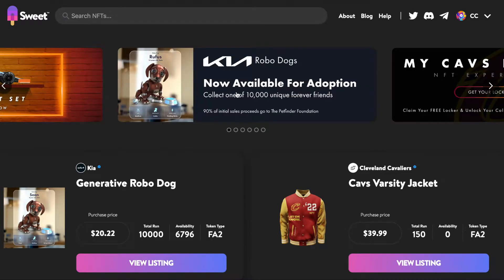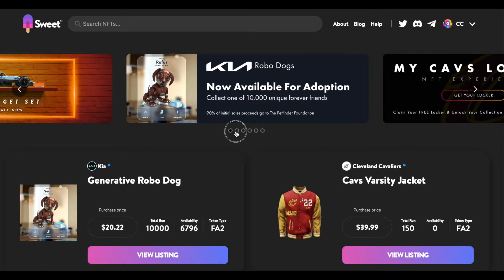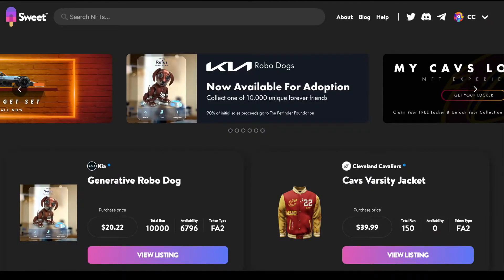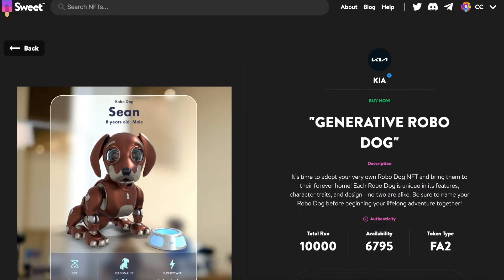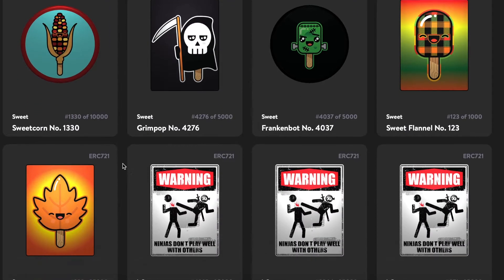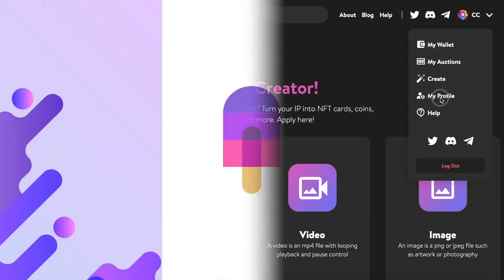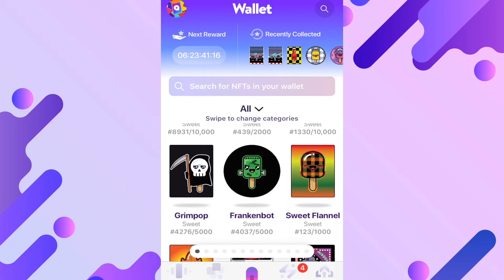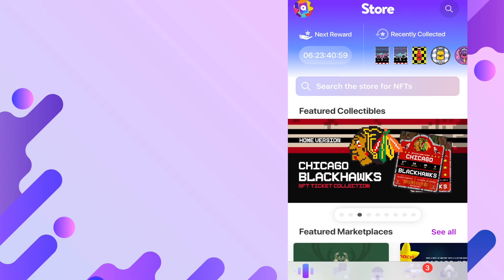Sweet.io NFT's Tutorial & App Guide! || Exclusive Digital Collectibles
Click here for the tutorial section for free Digital Collectible Nft's: 3:04

Hey Guys! back with a non-Quidd video on Sweet.io. An interesting Digital Collectible/Nft marketplace on the Webb and on iOS. We check out the software and what's being offered and see a bit of my collection.

After having received 26 free digital collectibles from this platform I thought I'd share my experiences with you guys. Let me know what you think of this platform in the comments and also your experiences with the app if any. thanks again! -CC

0:00 Intro and Sweet Synopsis
0:39 Web Home Page & Collectibles
2:06 My Wallet/Collection
2:39 Auctions & Create
3:04 Free Collectibles Tutorial (mobile)

Sweet is a complete end-to-end NFT platform, which consists of NFT creative services, token minting across multiple blockchains, token mechanics/gamification, and distribution to consumers.(Via LinkenIn) Sweet is your destination for NFT and digital collectible buying, selling, and trading. (Sweet.io)

CollectorChaos is a channel dedicated to collecting and showcasing physical and digital items (Trading Cards, Stickers, 3D Figures, Nfts & More!) with the community of collectors on YouTube, Quidd, and beyond! We make weekly pack openings/rips, commentary, collection updates, and much more.